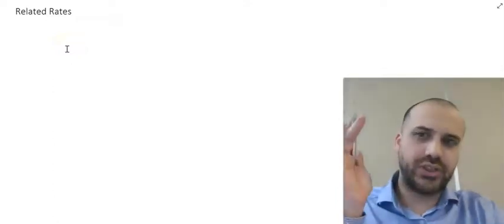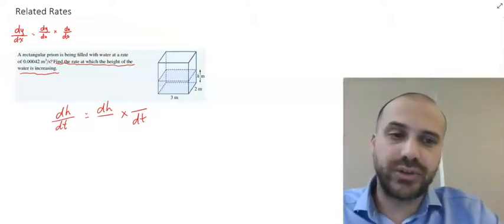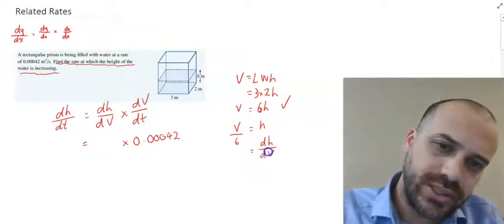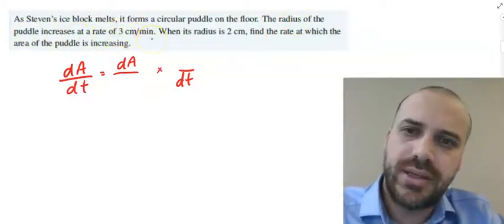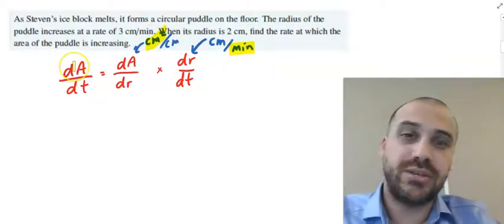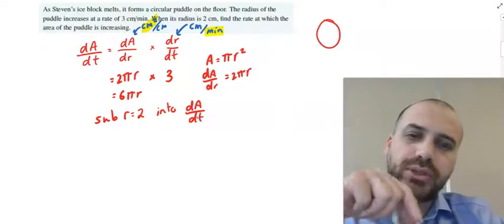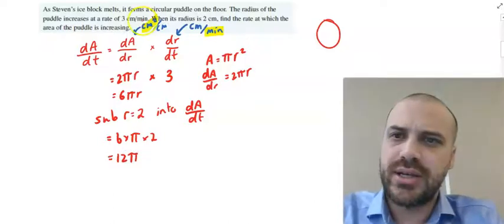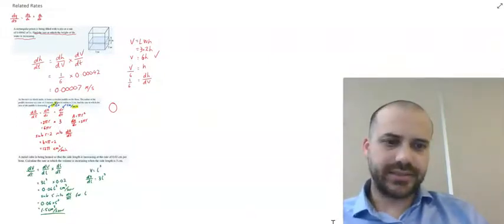Related Rates: Introduction and Worked Examples